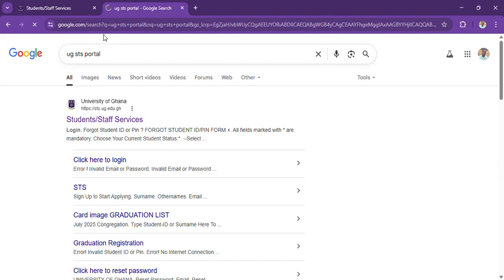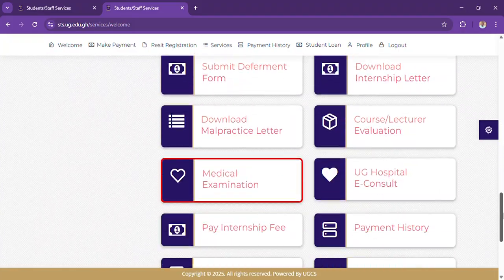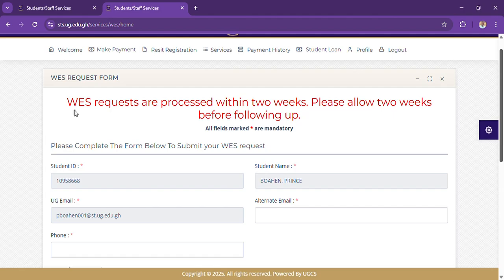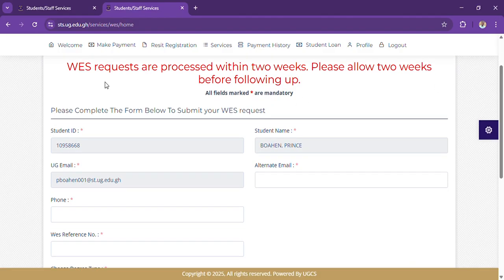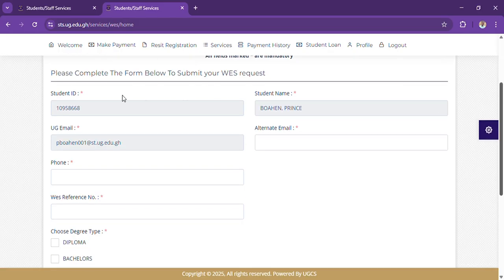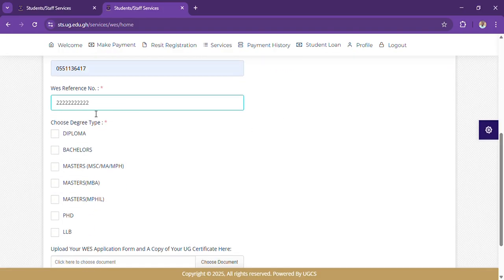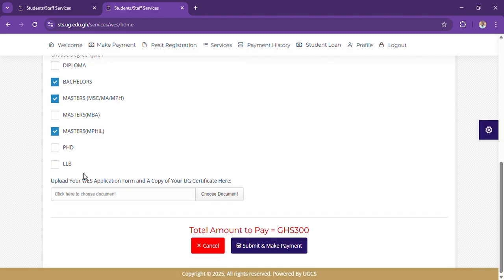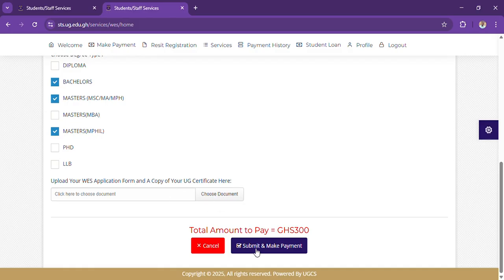Send University of Ghana Transcript to WES via STS Portal Full Guide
📘 How to Submit Your University of Ghana Transcript to WES via the STS Portal | Step-by-Step Guide

Are you a University of Ghana student or graduate looking to submit your academic transcript to World Education Services (WES)? In this video, I walk you through a step-by-step process on how to request and send your transcript directly from the STS Portal to WES.

Whether you're applying for graduate school, immigration, or credential evaluation, this video will guide you through the process smoothly.
What you'll learn:
✅ How to access the STS Portal
✅ How to correctly fill out your transcript request
✅ What to input for WES delivery
✅ Payment steps and final submission tips

🎓 This guide is specifically for University of Ghana students and alumni who need to send their transcripts to WES Canada or WES USA.